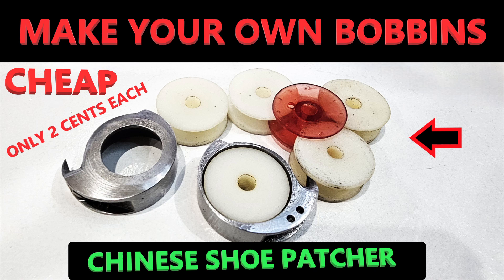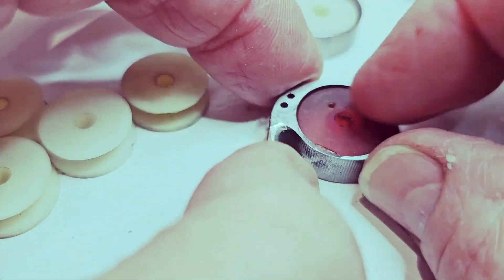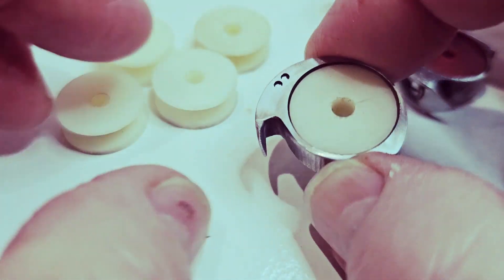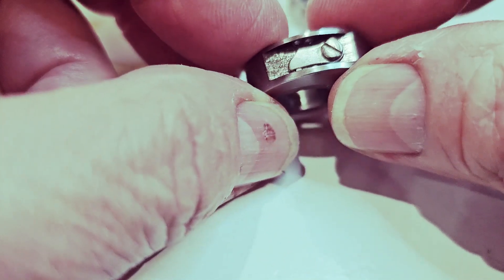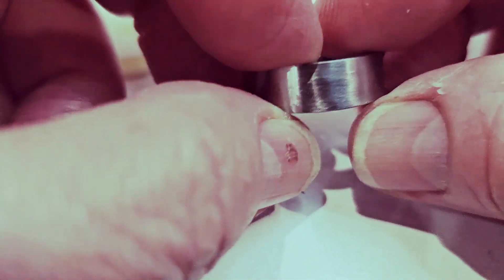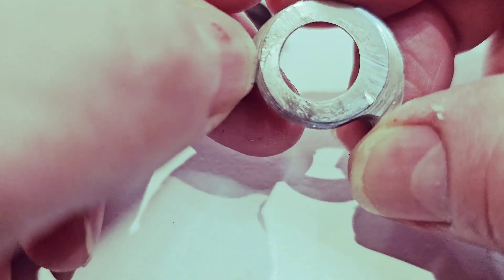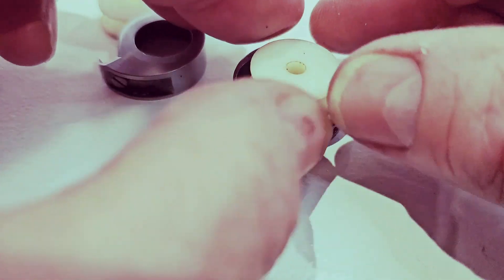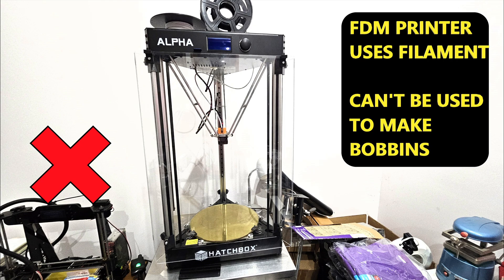MAKE YOUR OWN CHINESE SHOE PATCHER CLSP BOBBINS FOR 2 CENTS EACH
Need more bobbins for your Chinese leather shoe patcher?  Make your own bobbins for only 2 cents each if you have a resin printer.  They are easy to make and work well.